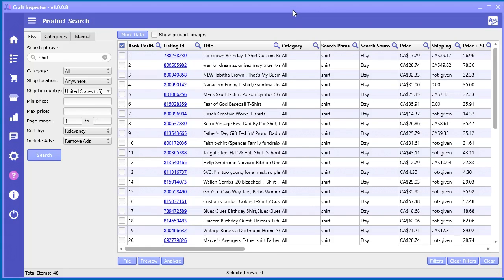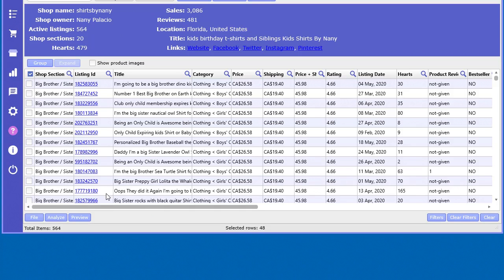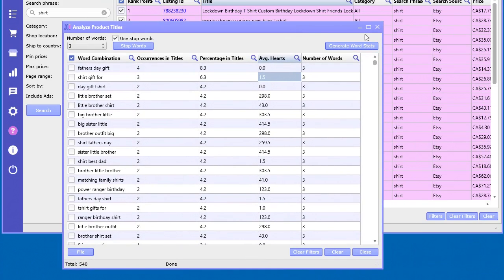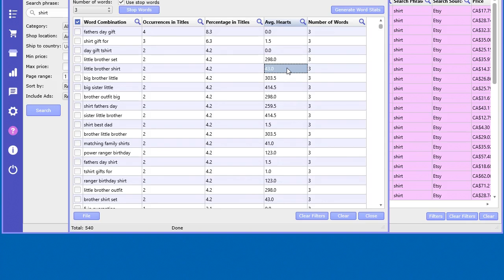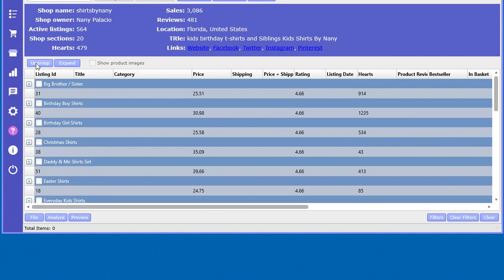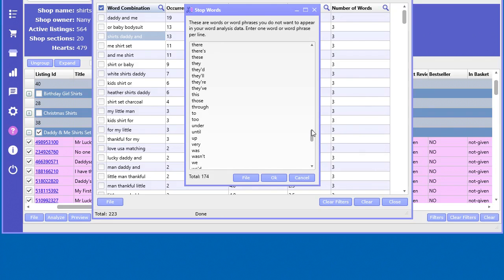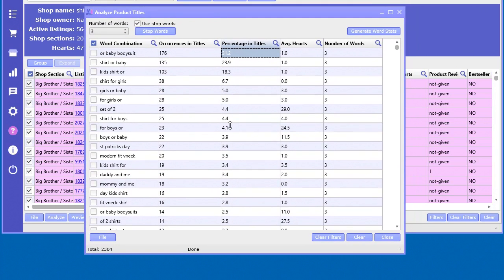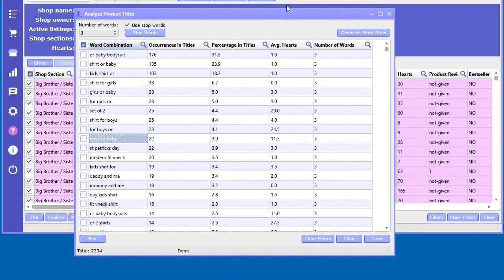Analyzing keyword variations in Etsy product titles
Download and try Craft Inspector today!

Quickly finds phrases that will make you profit through analysis of keyword combinations used in product titles.

Knowing the perfect keyword combinations for your product titles can increase your product's visibility by 10 times!

Stop guessing what keywords to use and let the built-in product title analyzer reveal the exact word combinations that are already producing amazing results!

Desktop Video Animation Software with 2D and 3D Characters